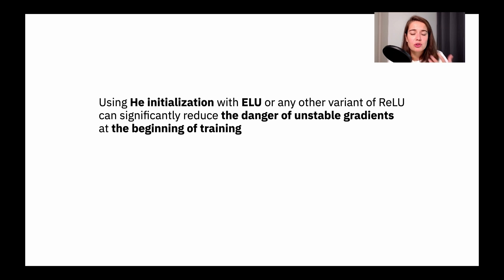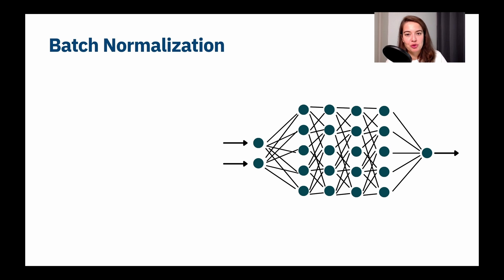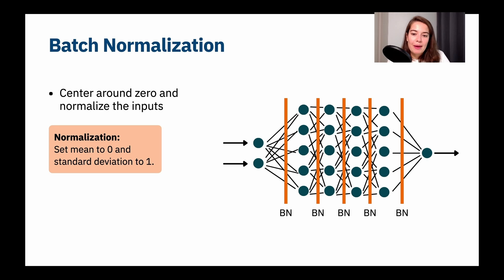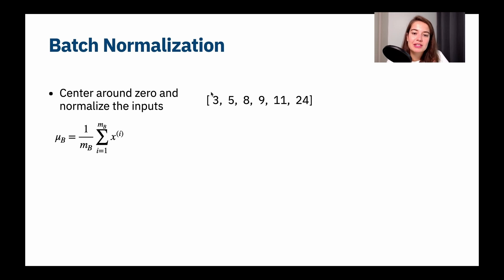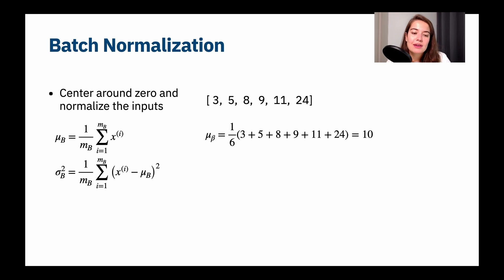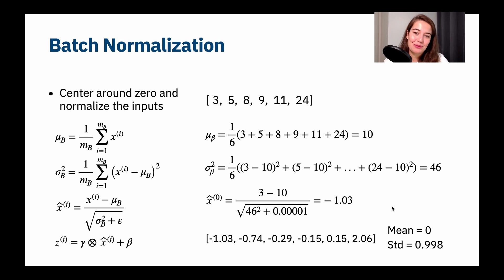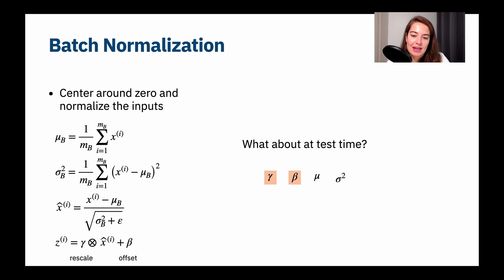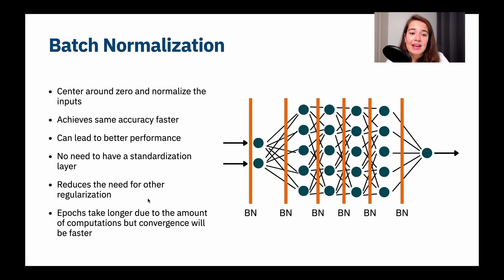How Does Batch Normalization Work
Vanishing/Exploding Gradients are two of the main problems we face when building neural networks. Before jumping into trying out fixes, it is important to understand what they mean, why they happen and what problems they cause for our neural networks. In this video, we will learn what it means for gradients to vanish or explode and we will take a quick look at what techniques there are in order to deal with vanishing or exploding gradients.